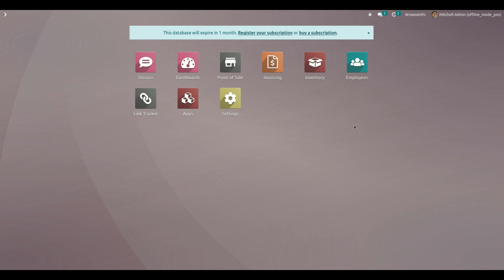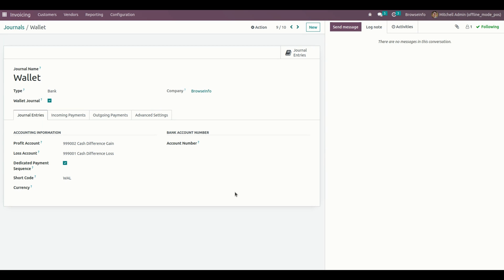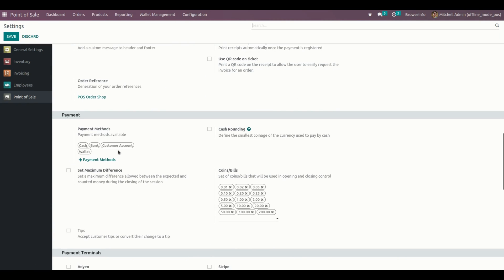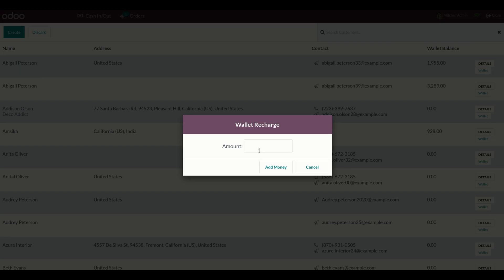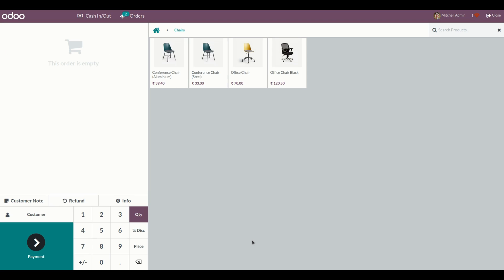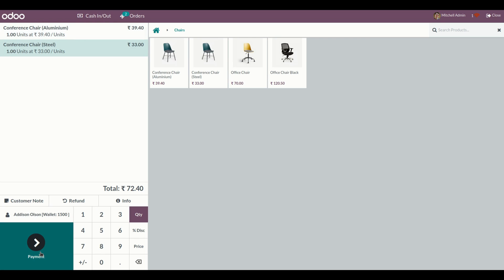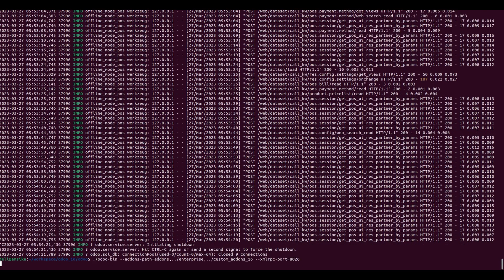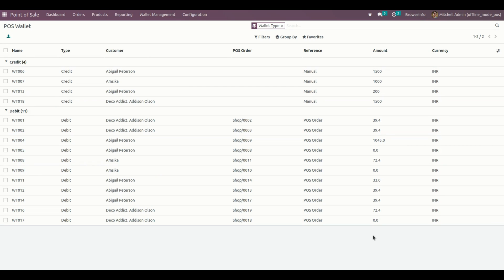How to manage payments in @Odoo POS Wallet offline mode? Apps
The POS Wallet offline mode odoo app empowers your businesses to process sales transactions, manage inventory , and track sales data even when no internet connection is available. It offers automatic synchronization, user-friendly interface, customizable receipts, and supports multiple payment options. With offline reporting and data integrity, this app ensures uninterrupted salesoperations and improved customer services.

--  Offline Payment Mode
--  Recharge Wallet Balance
-- Wallet Transaction History
-- Pay with Wallet Balance

1. POS Order Notes lines in Odoo:
2. POS Orders Reprint and POS ReOrder in Odoo:
3. POS Global Custom Discounts in Odoo

Have Questions about this Video or Other Odoo Modules? Ask Us in the Comments!